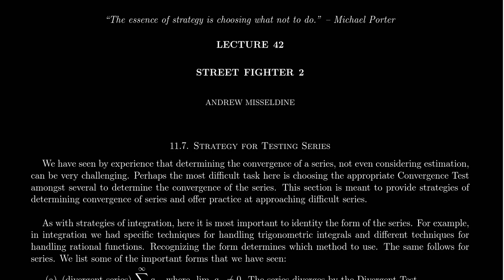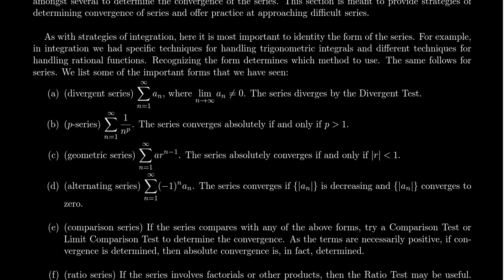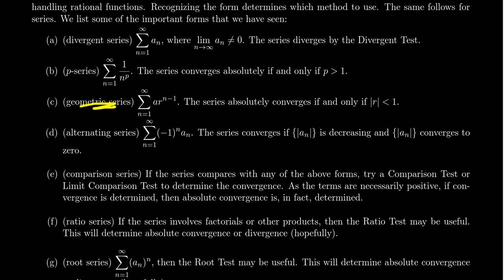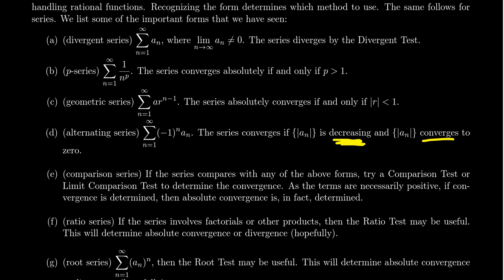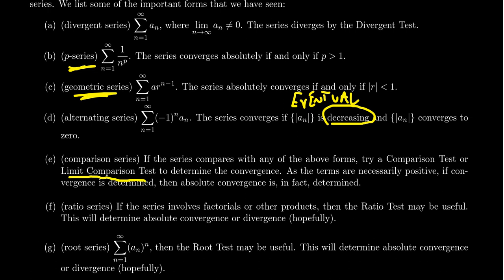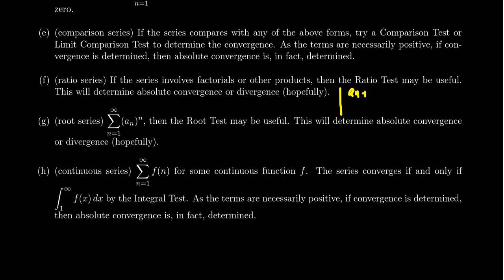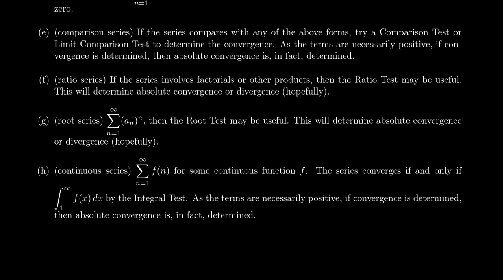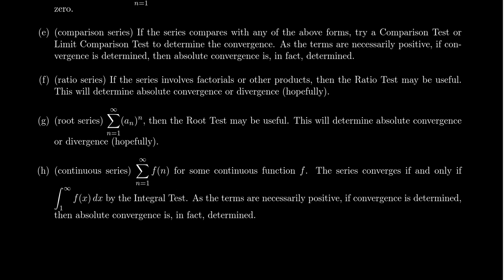Strategies for Series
In this video, we discuss general strategies for determining the convergence of a series.

This is lecture 42 (part 1/10) of the lecture series offered by Dr. Andrew Misseldine for the course Math 1220 - Calculus II at Southern Utah University. A transcript of this lecture can be found at Dr. Misseldine's website or through his Google Drive